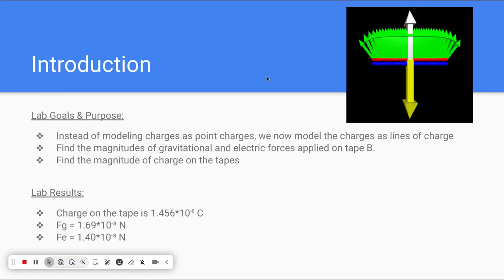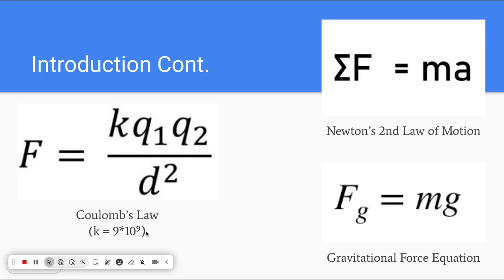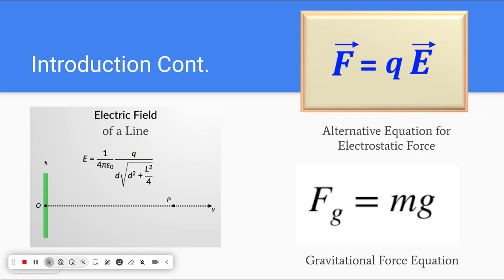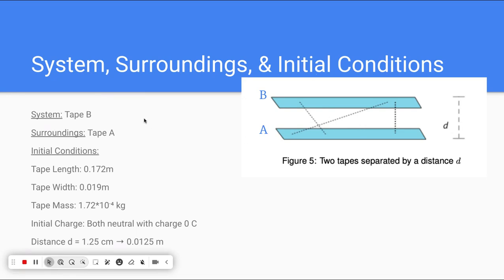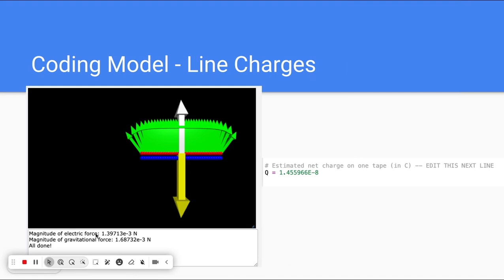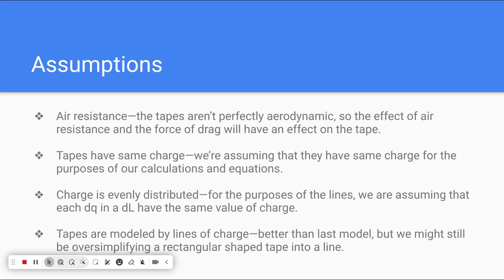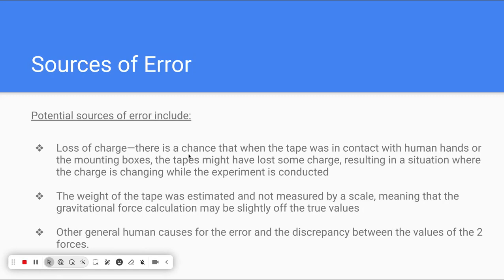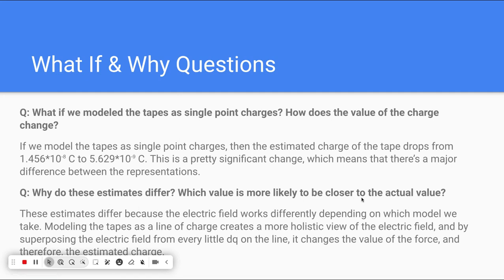PHYS 2212 Lab 2: Lines of Charge